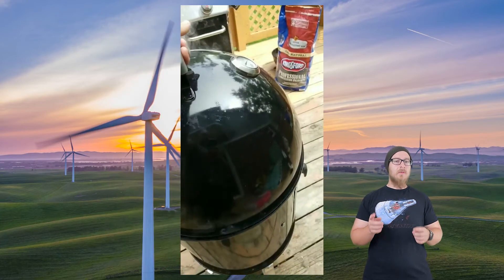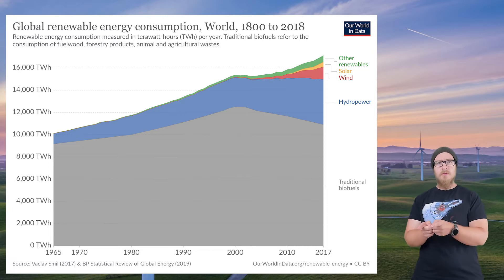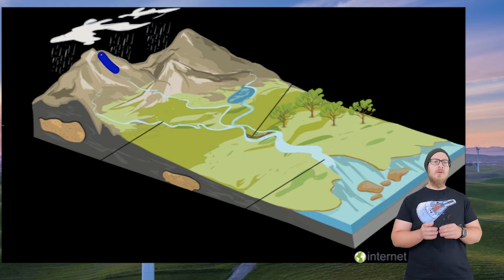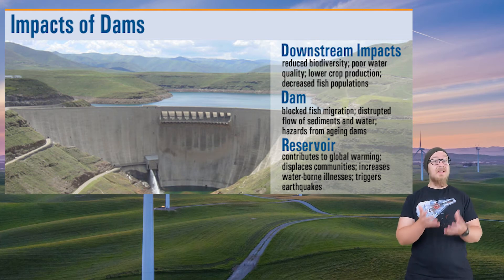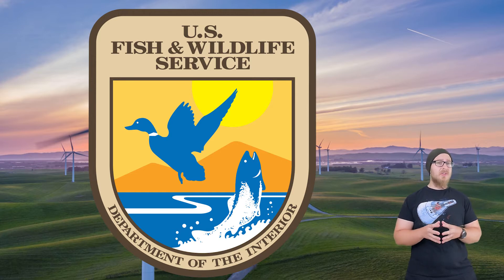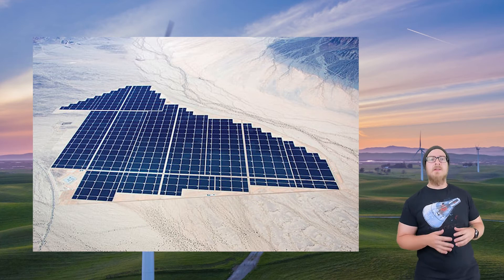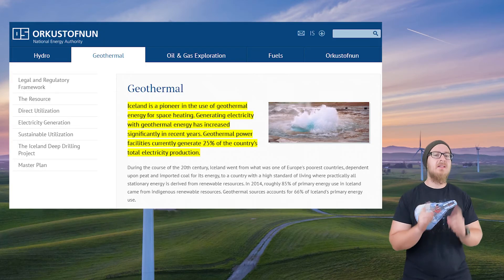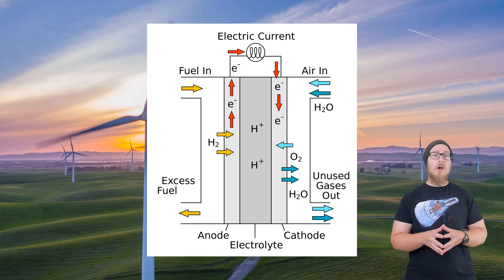Video 20: Renewable Energy (APES Unit 6 - Energy Resources and Consumption)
This is a bit of a longer video and goes over topics 6.7,   6.8,    6.9,    6.10,   6.11,   and 6.12 in the CED.